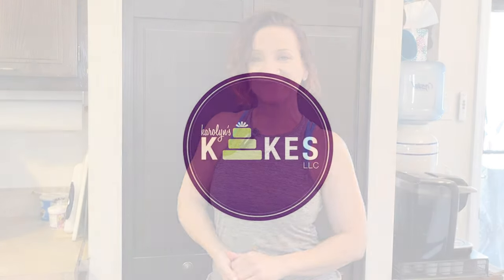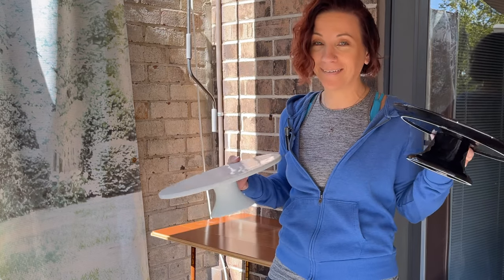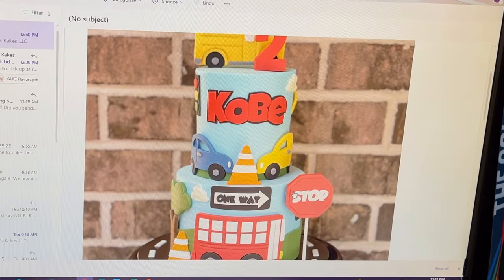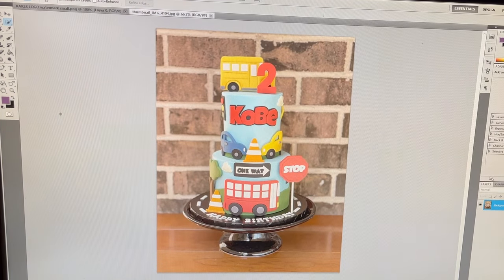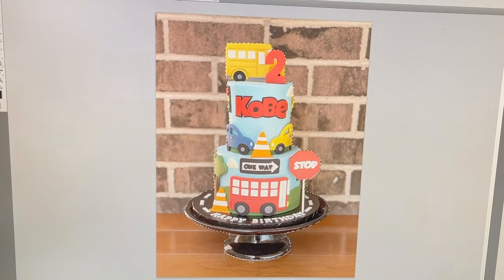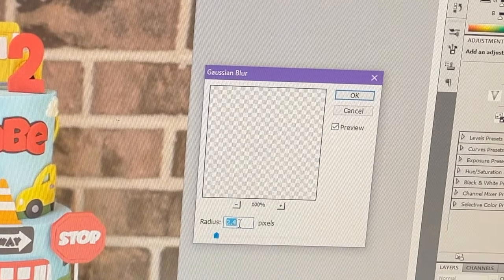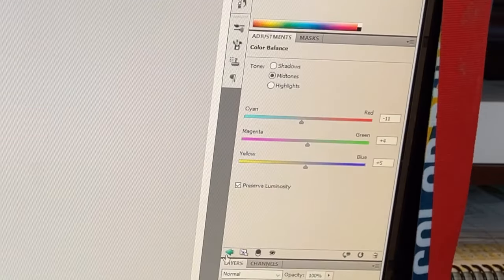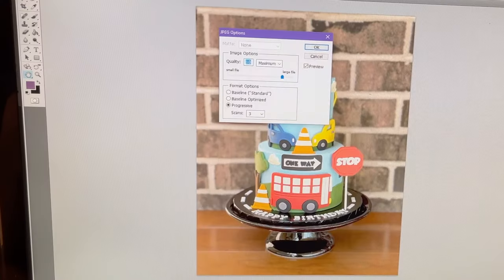How I Take Cake Pictures | Photoshop Editing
I frequently get asked how I take my cake pictures.  I don't have a fancy setup, just a platform, an iphone and a little Photoshop!  I will show you my backdrop for cake pictures, the camera settings on my phone, and a very basic beginner photoshop tutorial.

12" WHITE CAKE STAND

10" BLACK CAKE STAND

iPhone 12 PRO MAX

Xoxo,
Karolyn